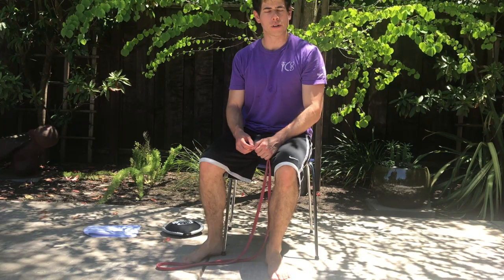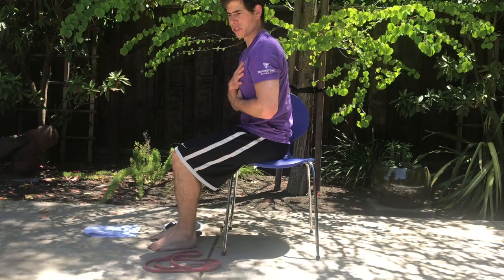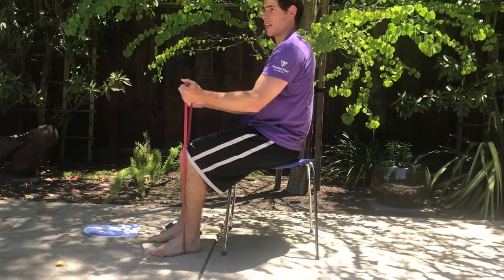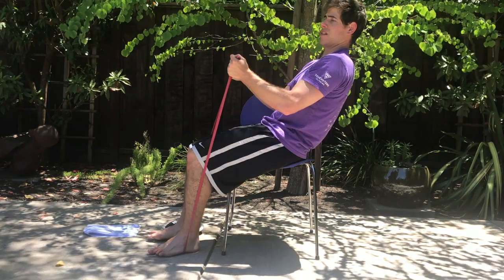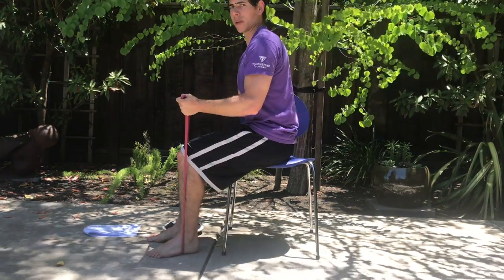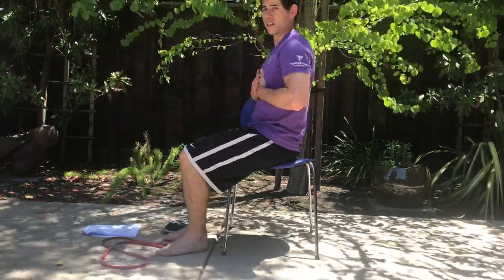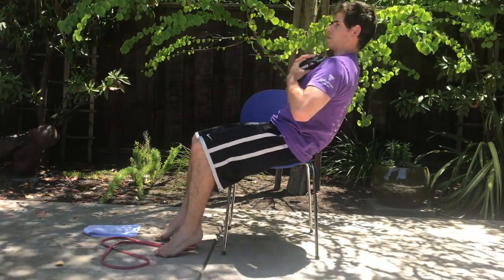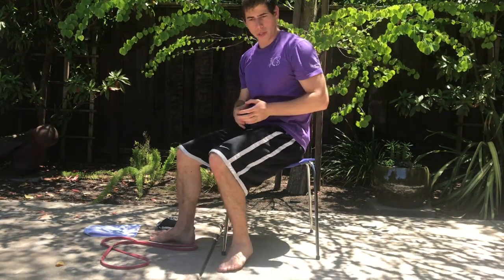Backward Reach exercise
The backward reach is useful for training your anterior abdominals and challenging your base of support.